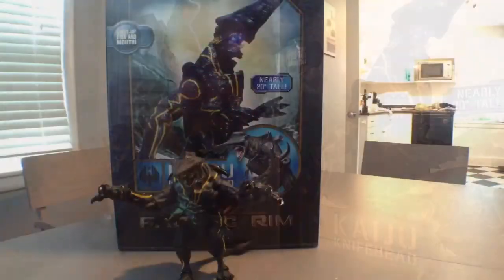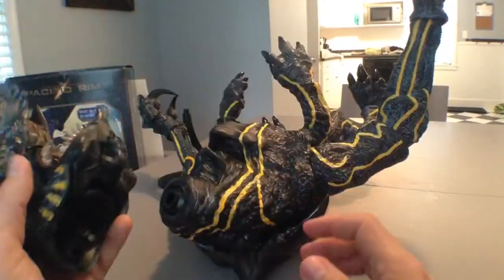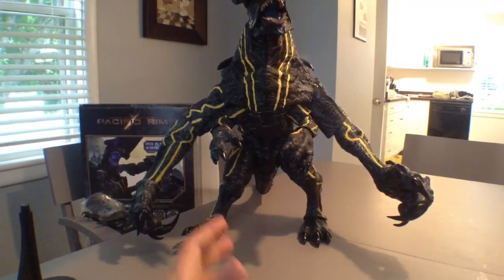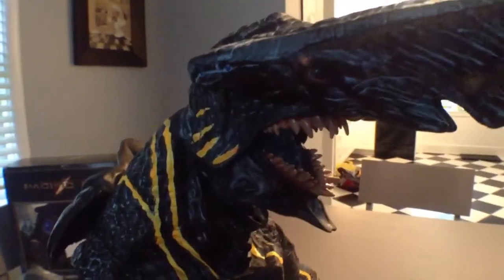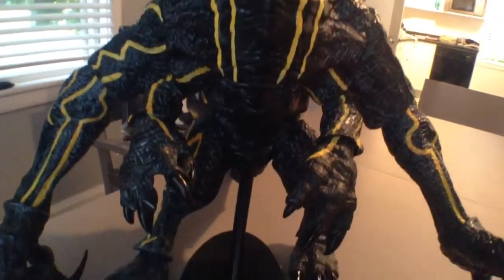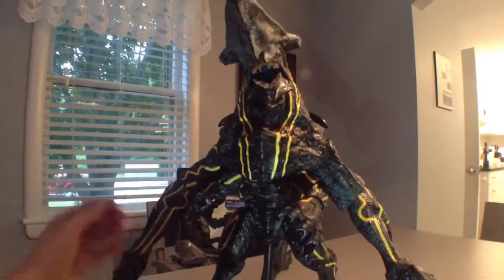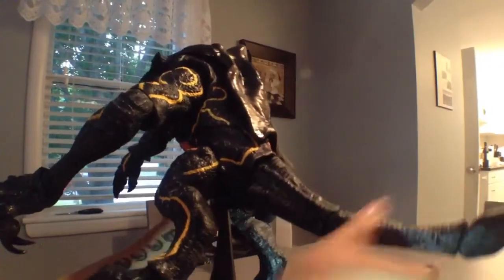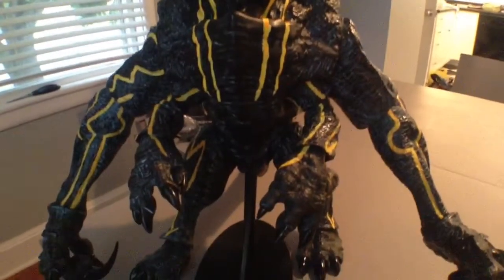Neca 20" Pacific Rim Kaiju Knifehead review and shoutout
Ben Davidson
5 White House Road
Ipswich
Suffolk
Ip1 5ls
United Kingdom